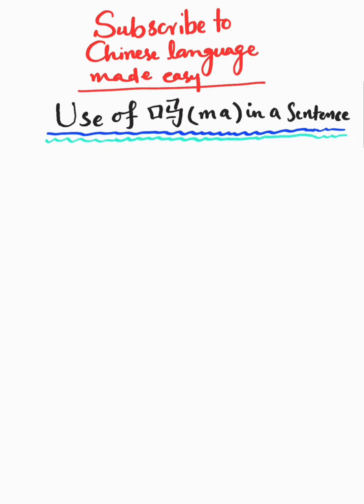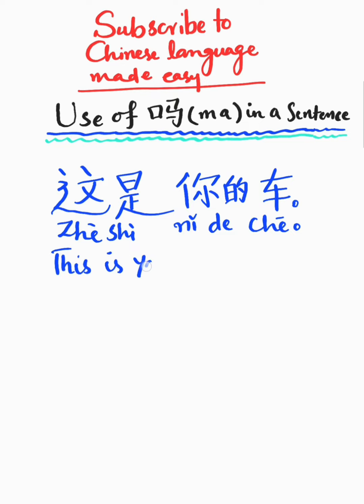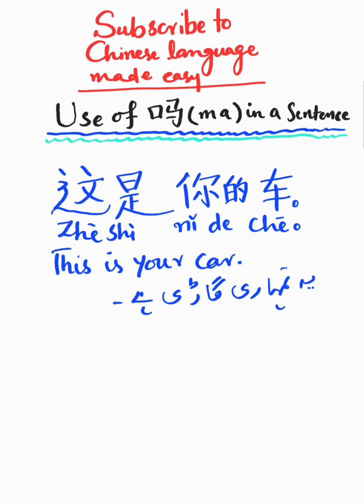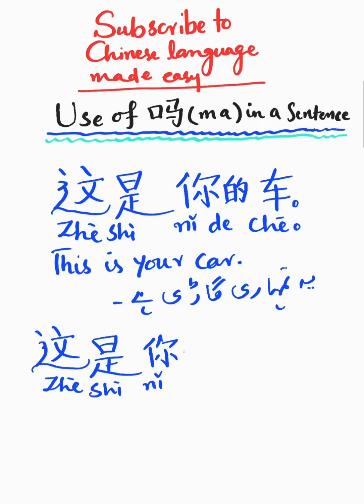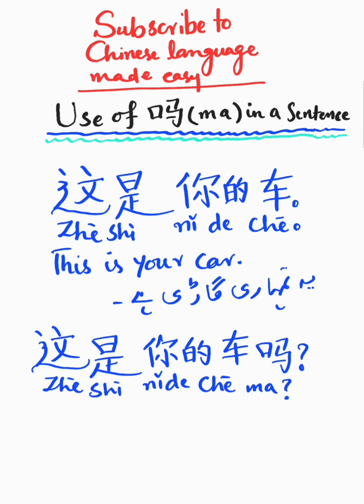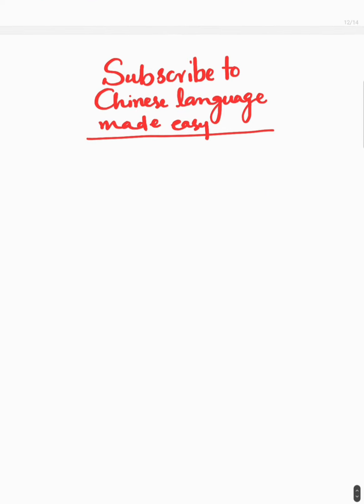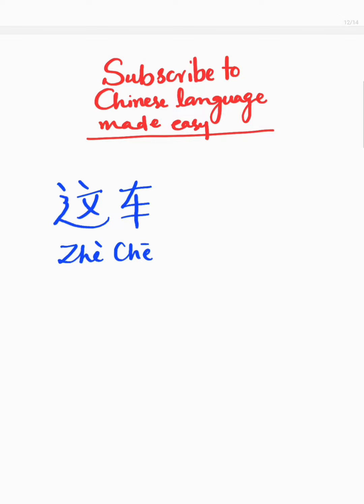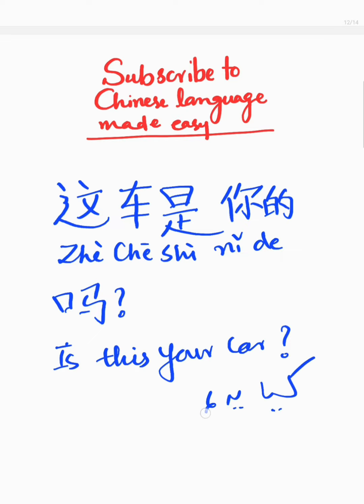The use of 吗 (ma) Auxiliary in Chinese language